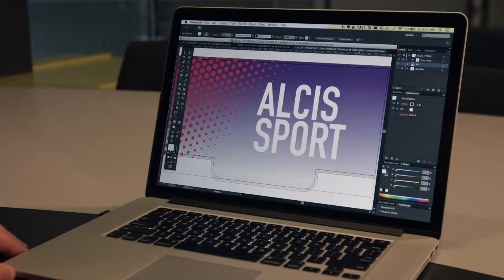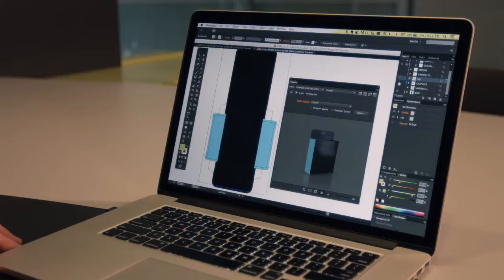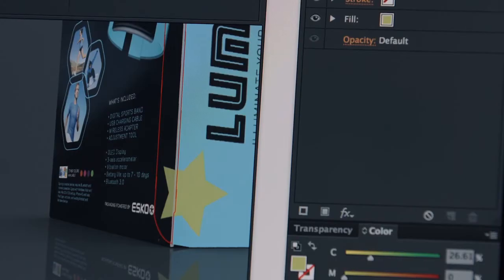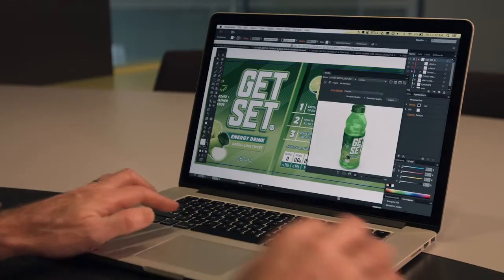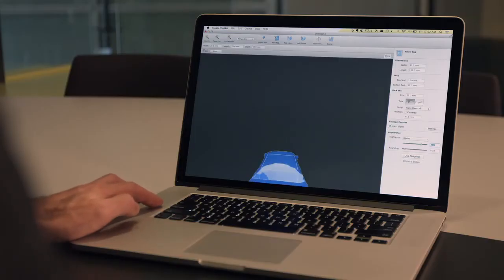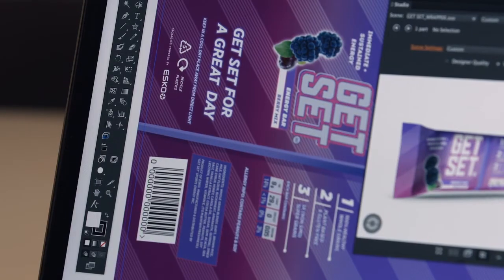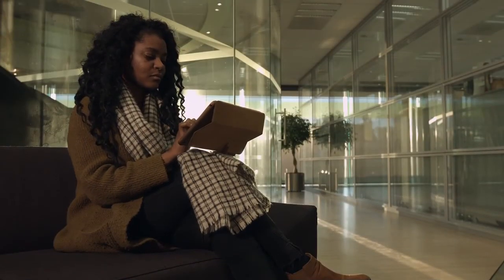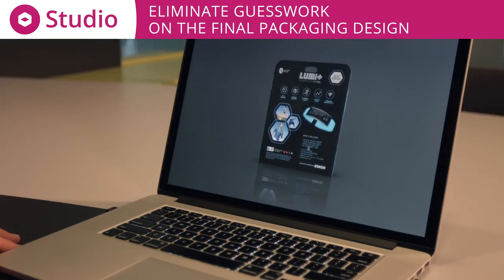Diseñe el arte de su empaque en 3D con Studio Advanced